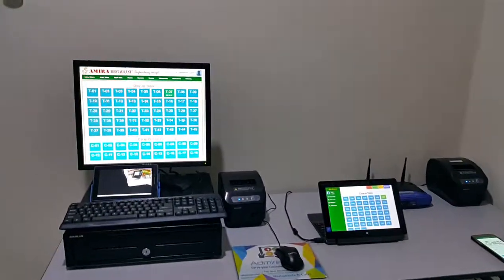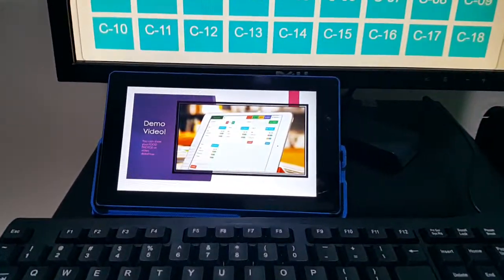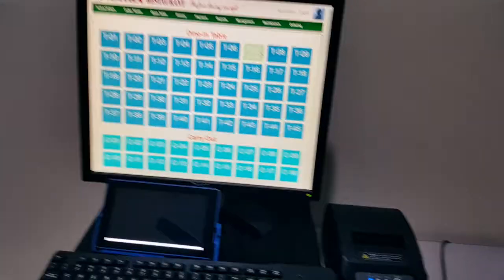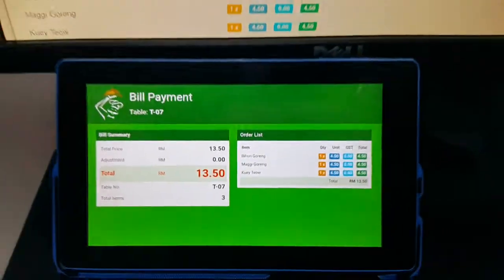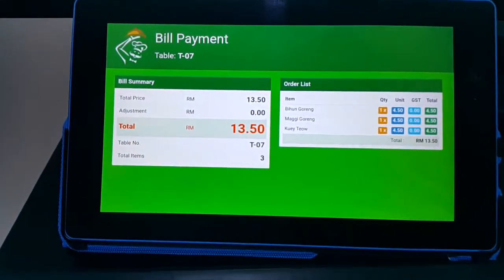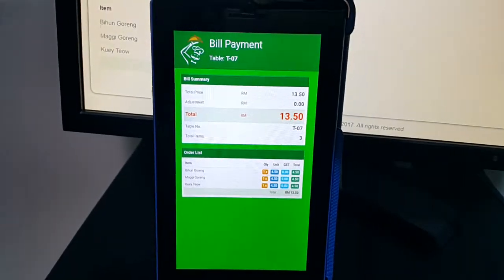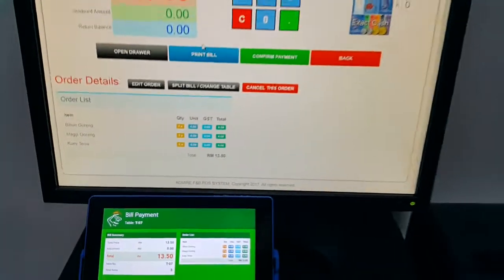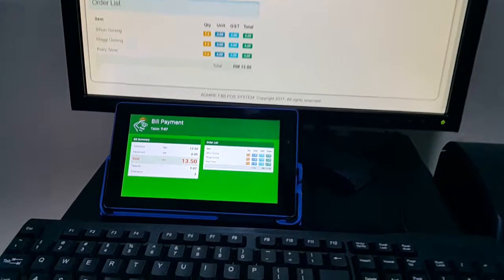Admire POS - Customer Display Screen at Cashier / Payment Counter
Admire POS - Point of Sales System designed specially for Malaysian market. Suitable for F&B Restaurants and Cafe.

This is a demo video showing how you can have Customer Display screen which will play or display your promotional or advertisement video. And it will display the customer's bill when cashier is collecting the payment. This helps your customer to check their bill/food list before paying you. Customers will be happy that you are billing them correctly. Happy customer = More sales!